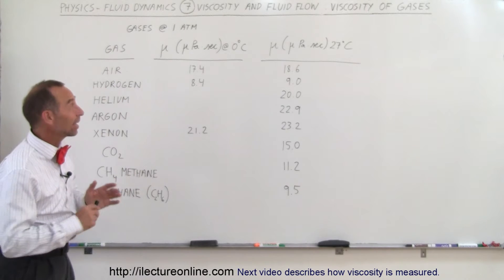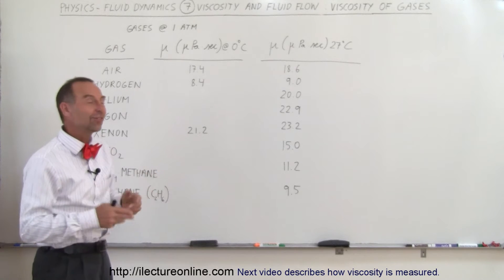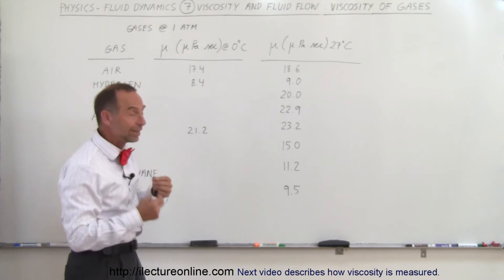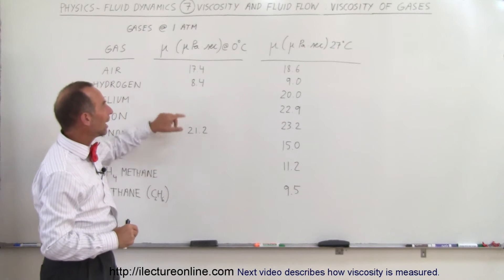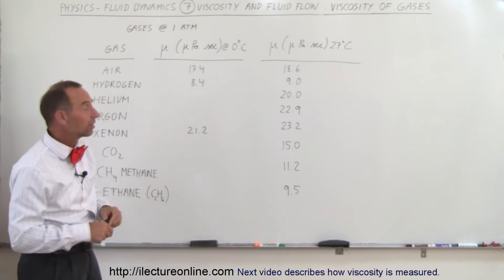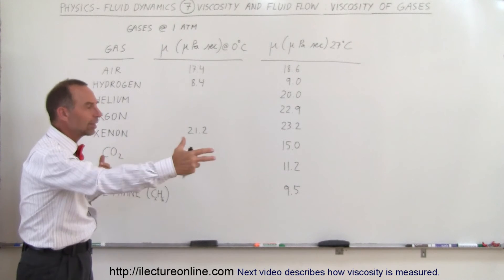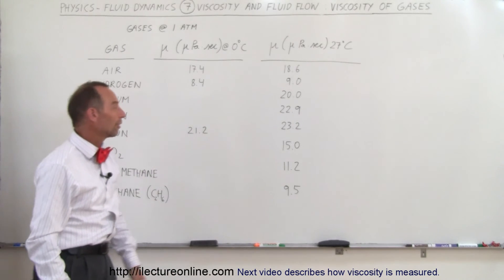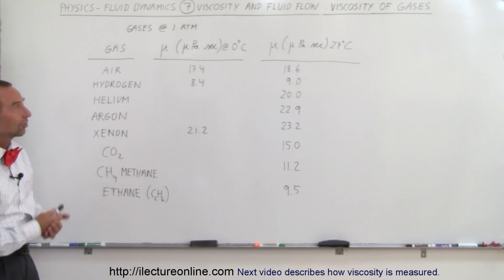Physics 34 Fluid Dynamics (7 of 24) Viscosity & Fluid Flow: Viscosity of Gases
In this video I will discuss viscosities of different gases.